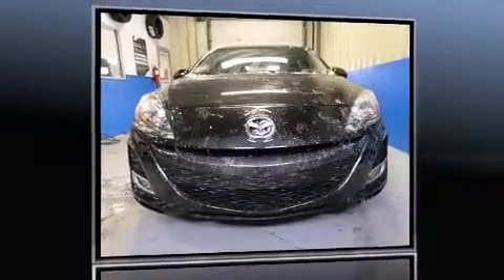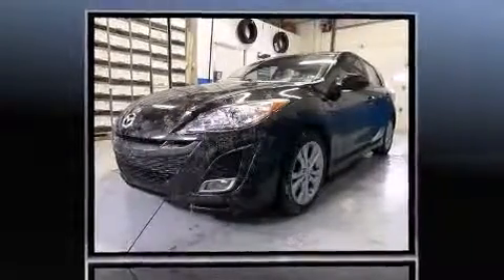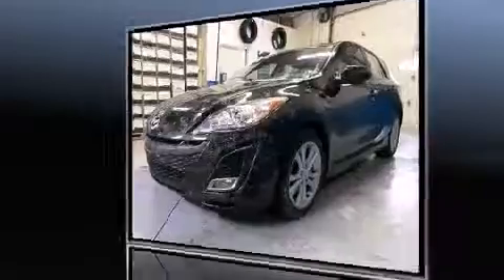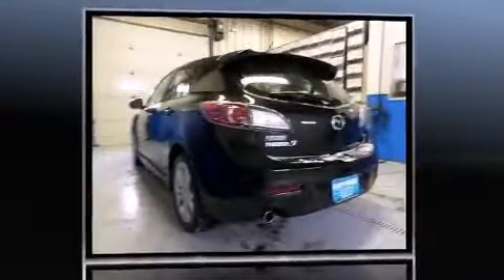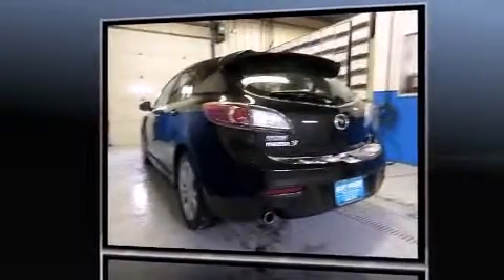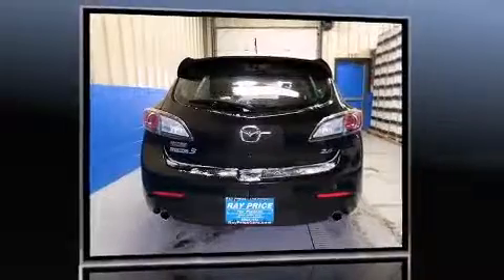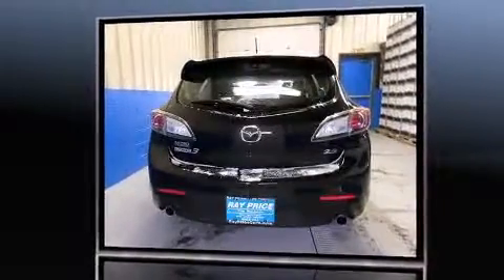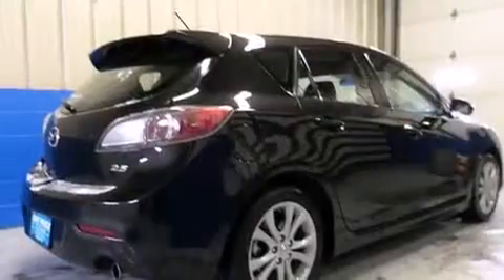2011 Mazda Mazda3 s Sport in East Stroudsburg, PA 18301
Ray Price Honda
505 Fawn Road

Familiarize yourself with the 2011 Mazda Mazda3. With fewer than 35,000 miles on the odometer, this hatchback invigorates its segment with sporty proportions, generous equipment and exceptional safety! It features a standard transmission, front-wheel drive, and a 2.5 liter 4 cylinder engine. Mazda infused the interior with top shelf amenities, such as: 1-touch window functionality, a leather steering wheel, a trip computer, air conditioning, front fog lights, power windows, and much more. Storage solutions are integrated throughout the interior, demonstrating thoughtful attention to detail. Mazda also prioritized safety and security with features such as: head curtain airbags, front SIDE impact airbags, traction control, brake assist, anti-whiplash front head restraints, ignition disabling, and 4 wheel disc brakes with ABS. Various mechanical systems are monitored by electronic stability control, keeping you on your intended path. Our aim is to provide our customers with the best prices and service at all times. Stop by our dealership or give us a call for more information.